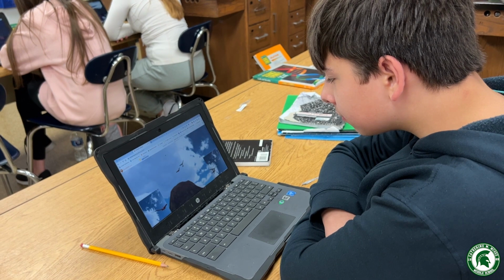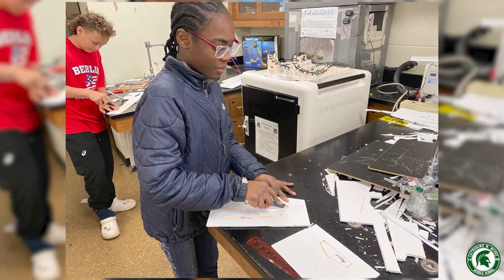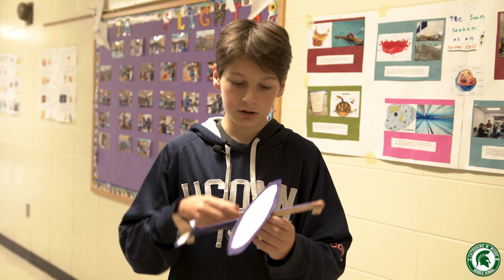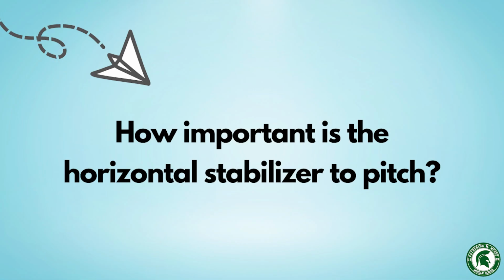McGee Report April 2023